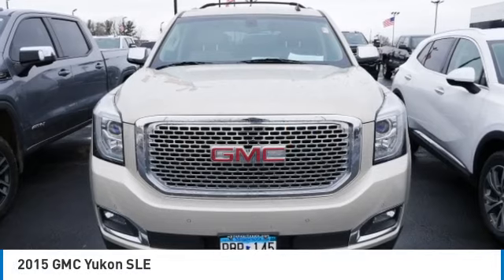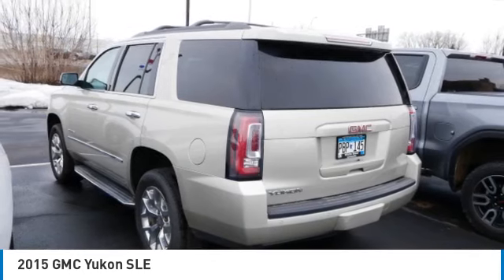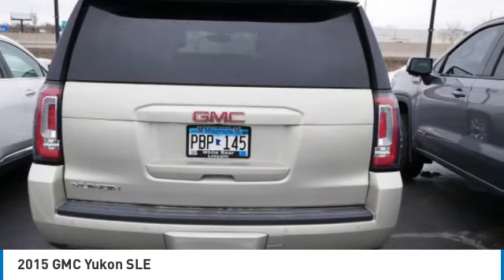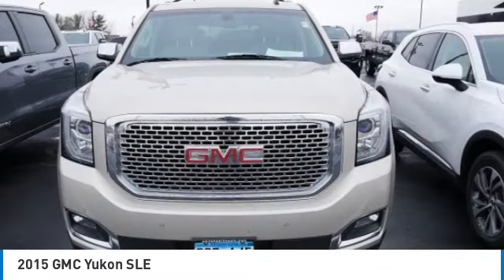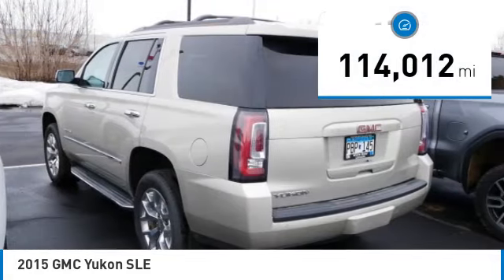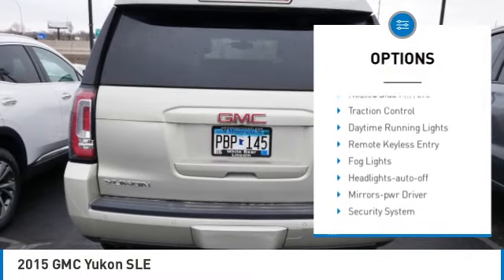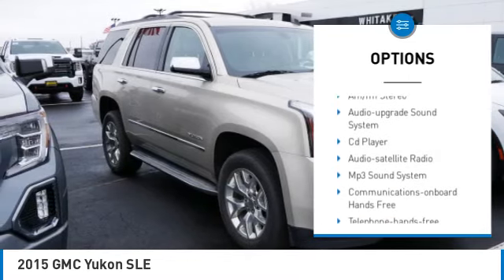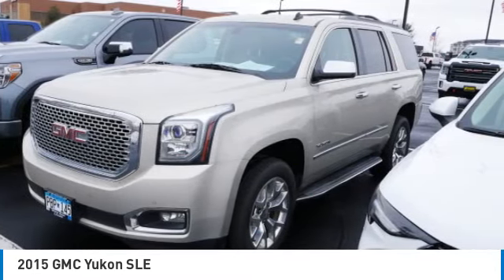2015 GMC Yukon Forest Lake Minneapolis St. Paul 23101B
2015 GMC Yukon SLE

131 19th St. SW